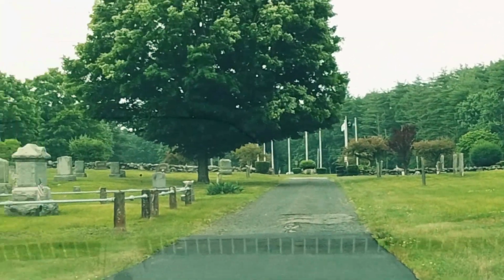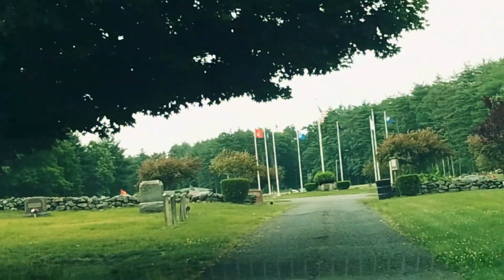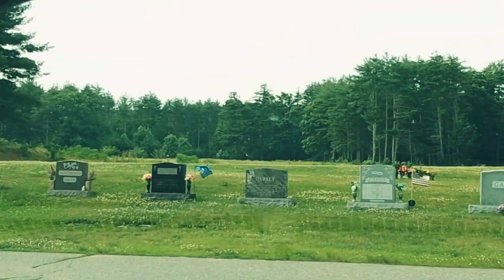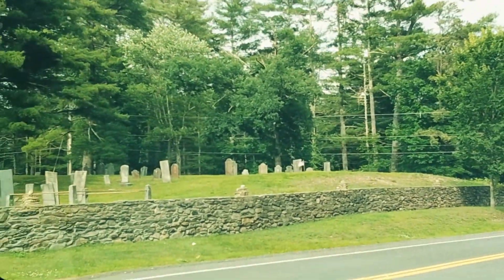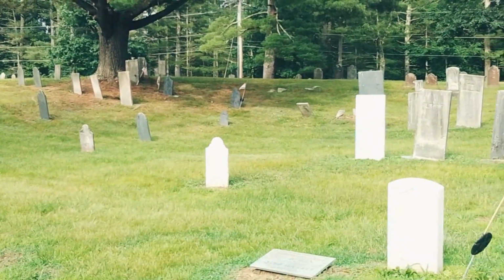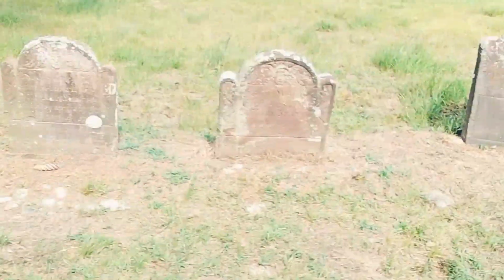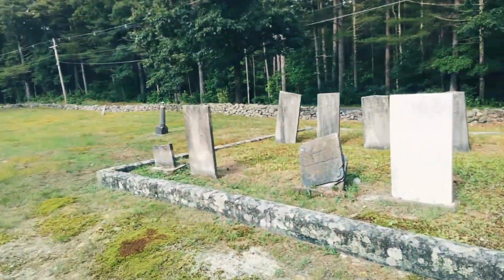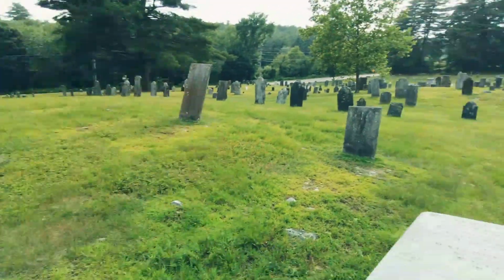South Cemetery of Belchertown Massachusetts